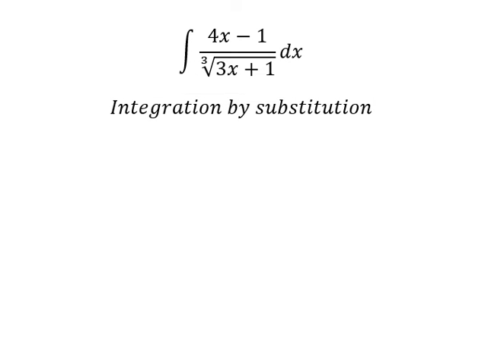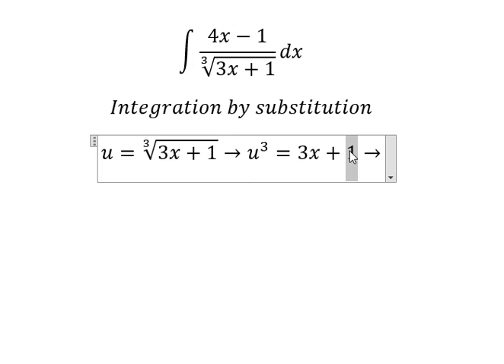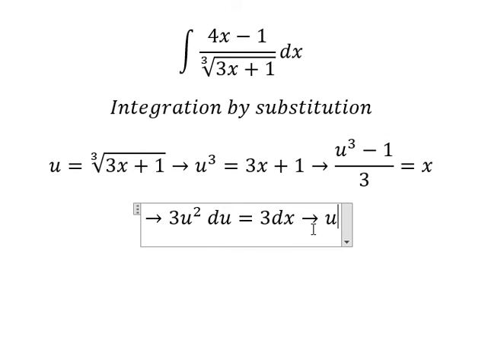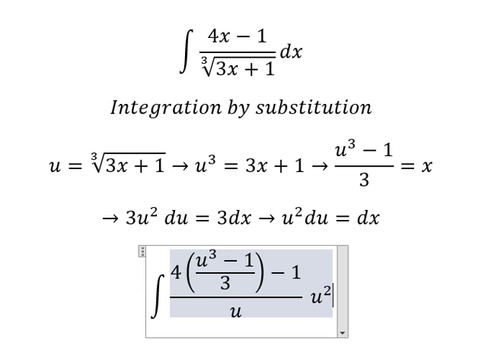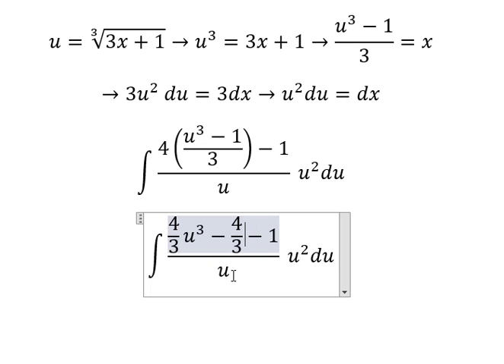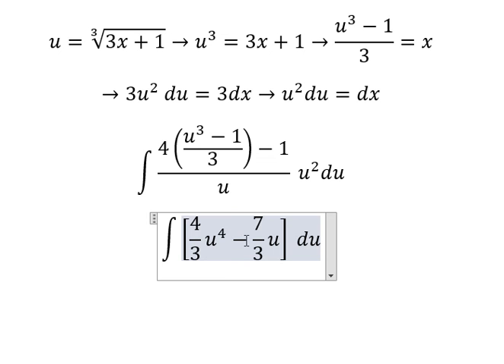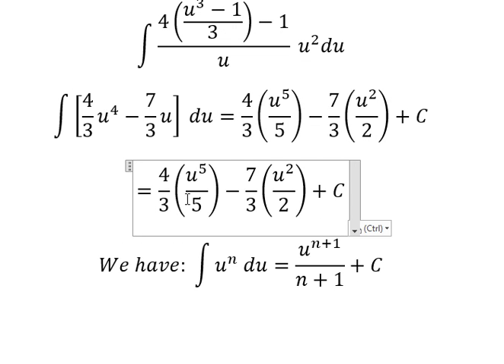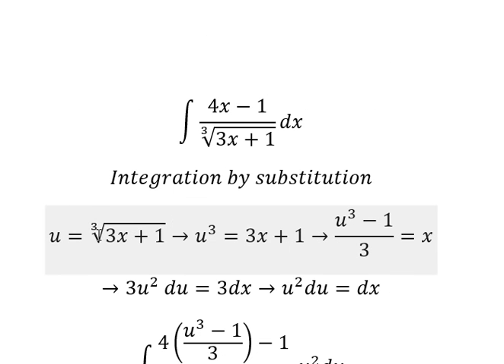Calculus Help: Integral ∫ (4x-1)/∛(3x+1) dx - Integration by algebraic substitution - Techniques